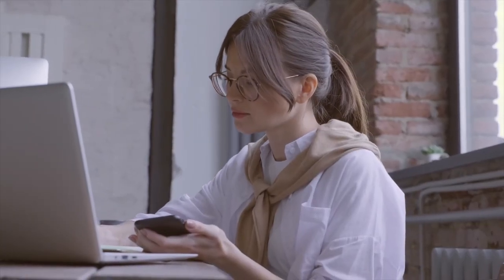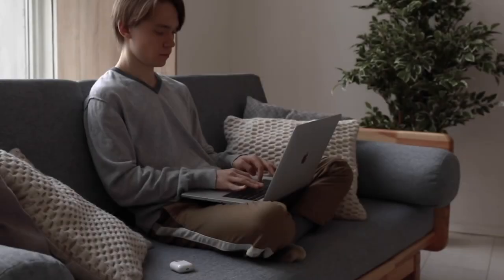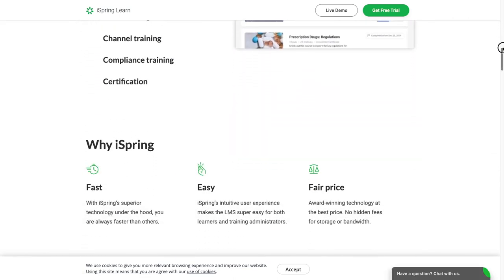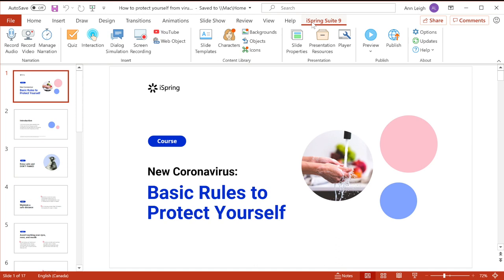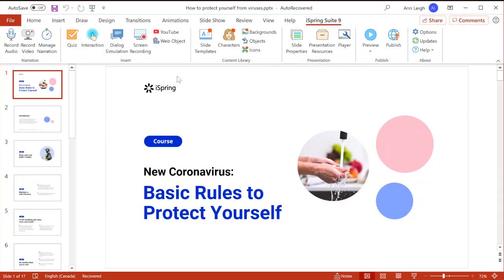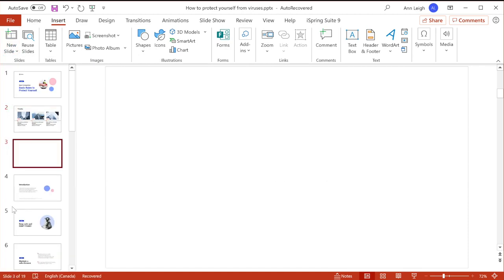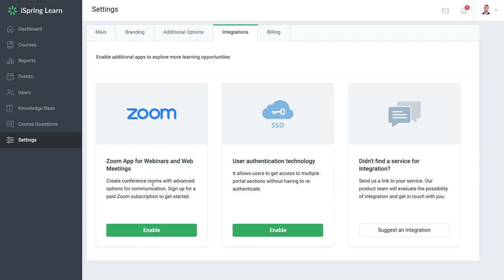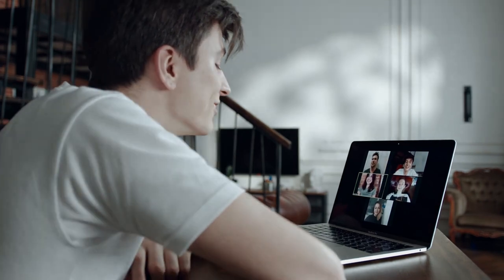How to Train Remote Employees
Remote employee training is a hot topic right now. In this article, we will show you how to launch remote training quickly and effectively.